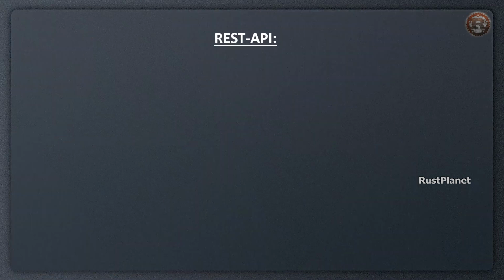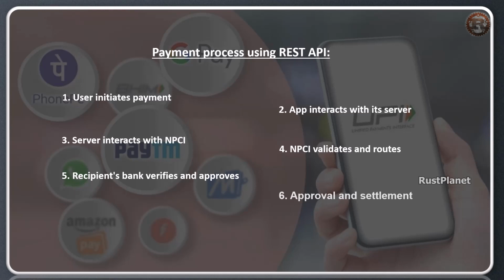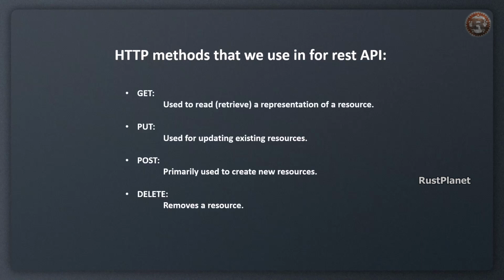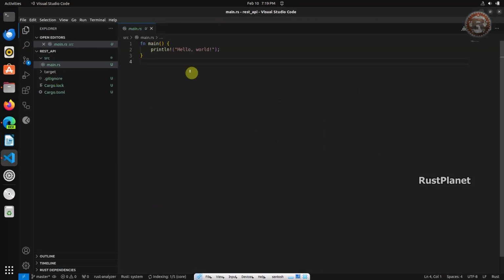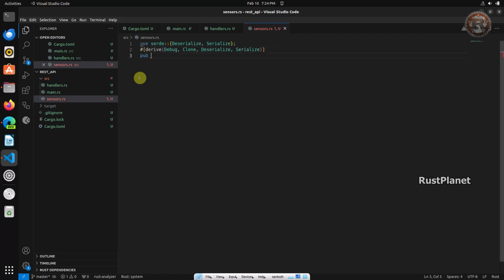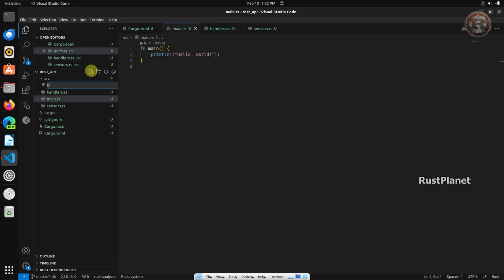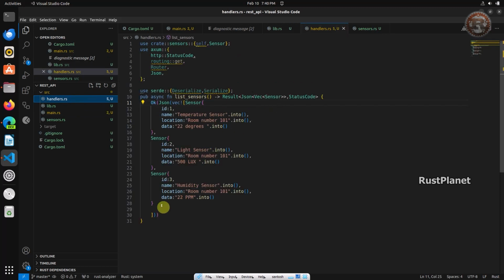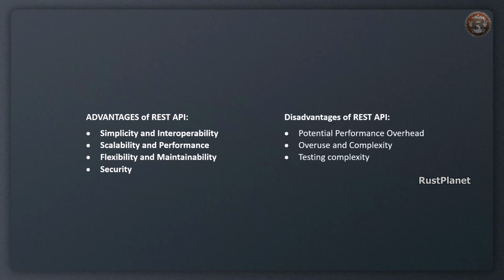REST API using get method